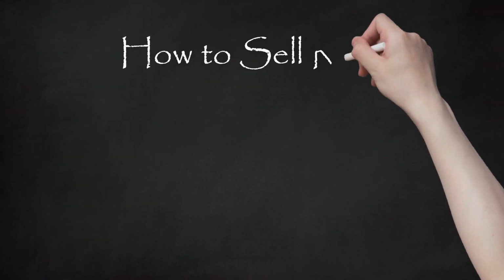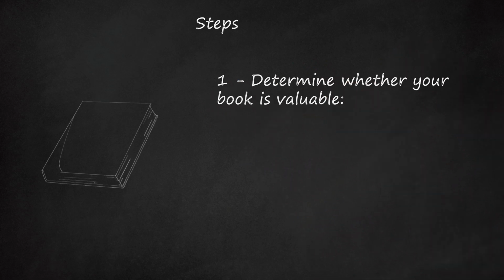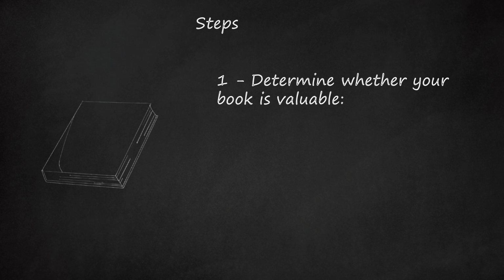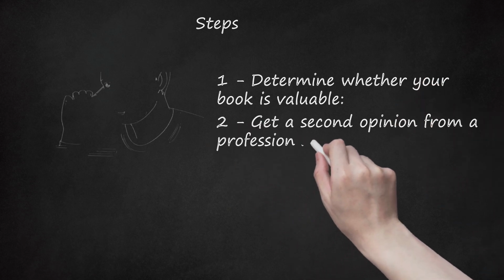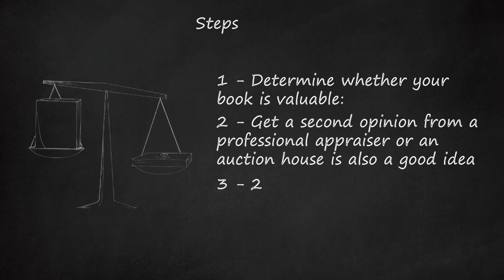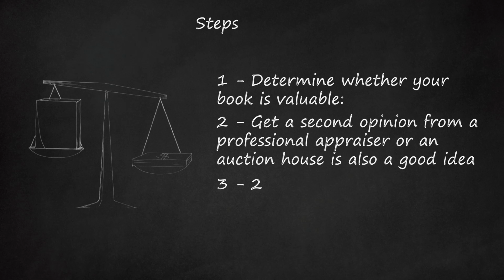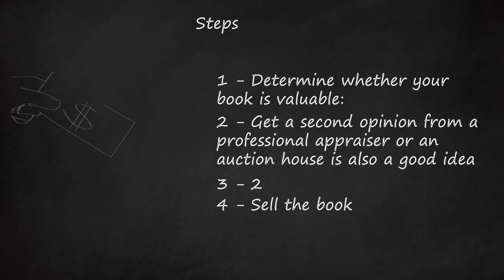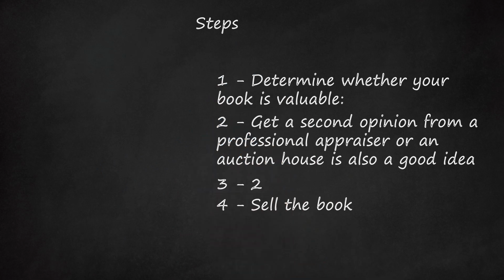Unlocking Book Value: Steps to Assess, Appraise, and Sell Your Rare Books Successfully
The video provides a step-by-step guide on assessing and selling rare books, emphasizing the importance of unlocking the book's value. It outlines five factors determining a book's value: rarity, importance, condition, provenance, and desirability. The rarity of a book, influenced by the number of available copies, is a key factor. Importance considers the book's literary or historical significance, while condition, provenance, and desirability further contribute to its value.    The video suggests seeking free evaluations from rare book dealers who can assess your book in person or via emailed pictures and descriptions. For a more comprehensive evaluation, getting a second opinion from professional appraisers or auction houses is recommended, despite potential fees and longer processing times.    Once you've established your book's rarity and value, determining the appropriate selling price becomes crucial. The video advises consulting auction records and engaging with experienced book dealers who have access to pricing databases. Confirming the evaluation with reputable auction houses like Christie's or Sotheby's is also encouraged.    When it comes to selling the rare book, the video suggests professional book dealers as the preferred option, as they can provide a quick and fee-free transaction. Auction houses are an alternative, potentially yielding higher prices but with longer processing times and uncertainty. Selling the book independently on platforms like eBay or Abebooks is also an option, though the video warns of potential challenges in attracting the right buyers without a reliable profile.    The video emphasizes the importance of accurately capturing the book's condition when sending pictures to dealers. It also issues a warning against relying solely on prices from platforms like eBay or Abebooks, as listings may lack expertise and may not reflect the book's true value.